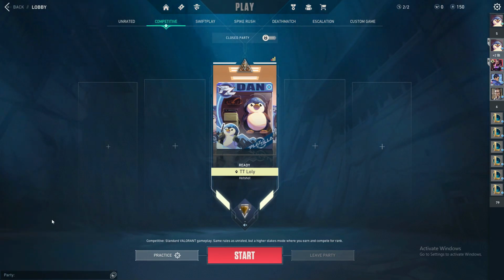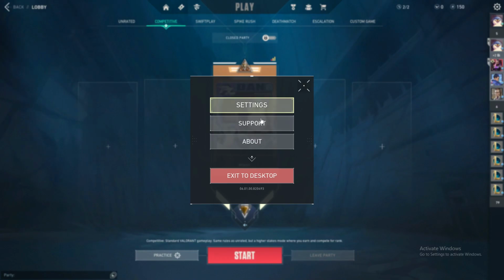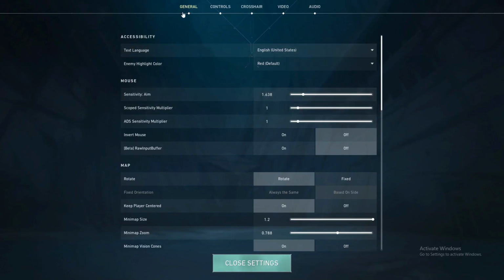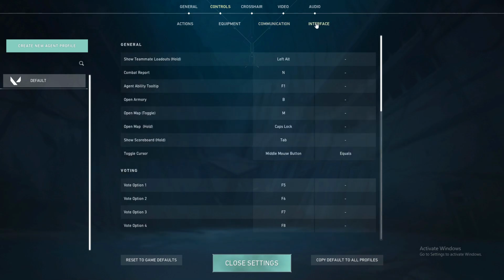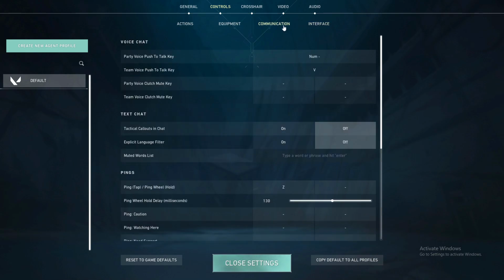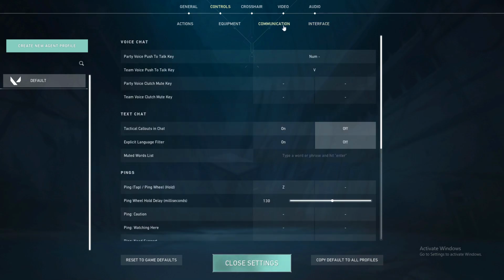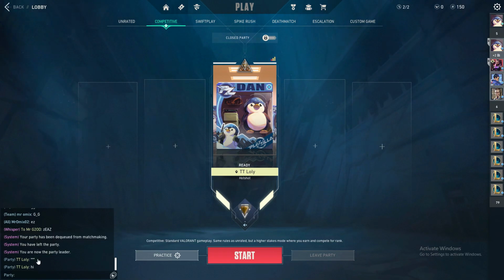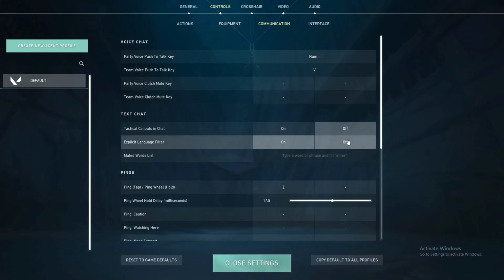How To Turn Off Profanity Filter Valorant Tutorial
Today we talk about turn off profanity filter,profanity filter,valorant gameplay,valorant,turn off profanity filter in valorant